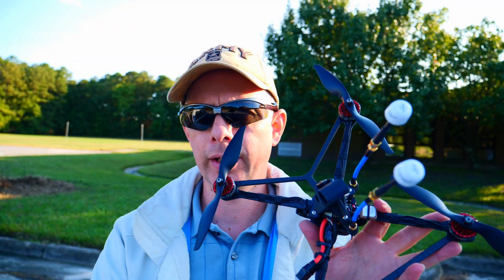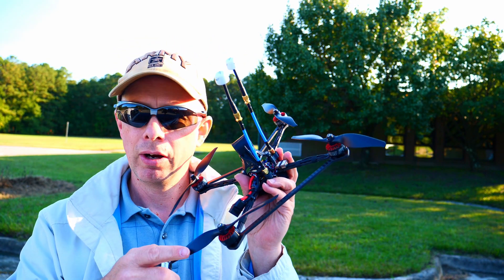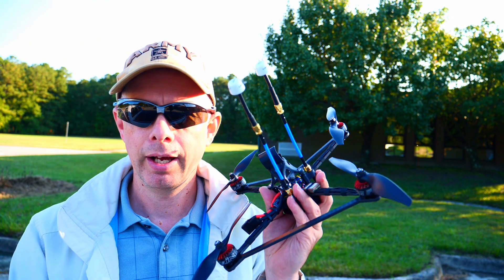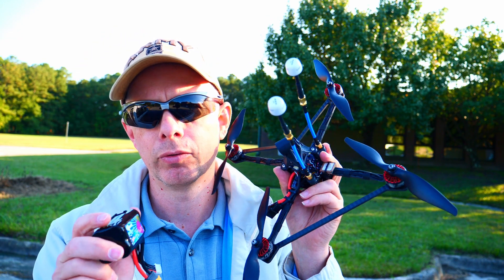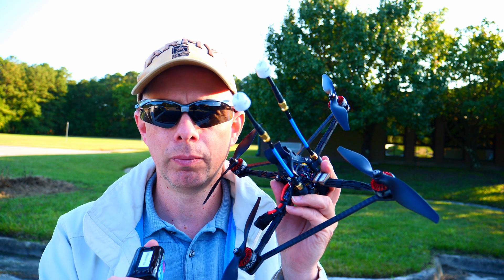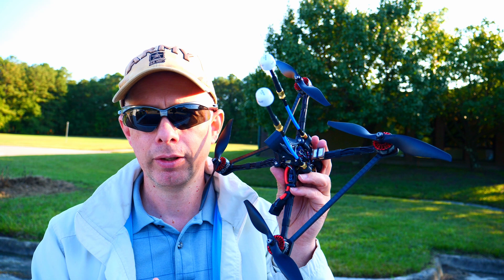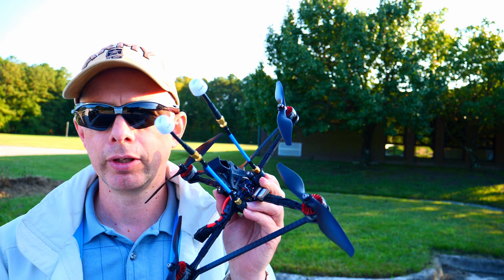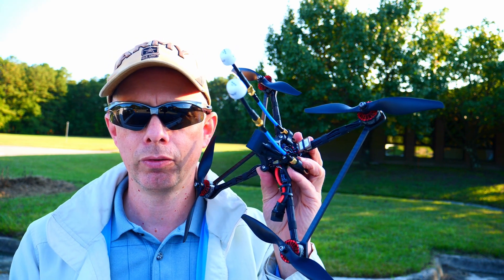MEGABAT 7 (21 min flight time)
Testing out the new bi-blades for ultimate efficiency and long range:
21 minutes of flight time from the Li-ion battery.
BEST SO FAR!!
Battery: Li-ion 4S 3000mah 30Amp, 4S1P 18650 li-ion battery pack
Cruising at 20 mph, average.
5 to 8 amps.

Specs:
1 x MEGABAT 7 Frame
 1 x SucceX-D Mini F7 TwinG Stack (20 by 20)  F7+40A ESC)
1 x DJI FPV Air Unit
4 x XING 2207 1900Kv Unibell Motor
4 x APC 7x4 Bi-Blade 7" Wing Prop
1 x Li-ion 4S 3000mah 30Amp, 4S1P 18650 li-ion battery pack
Base weight: 412 grams
Battery weight: 212 grams
Weight with 4s battery: 626 grams